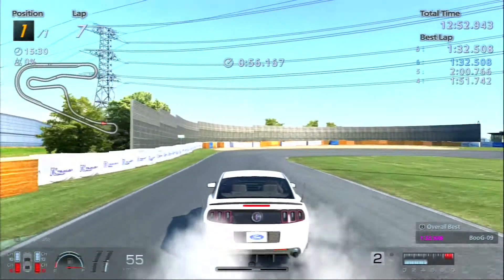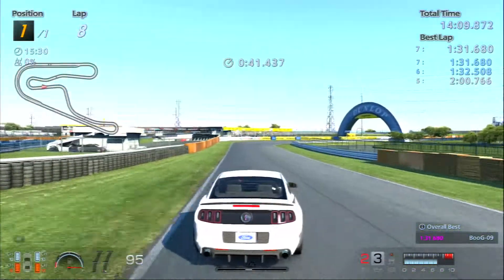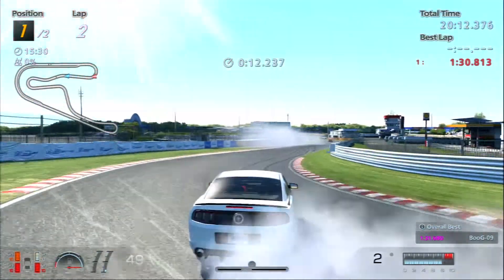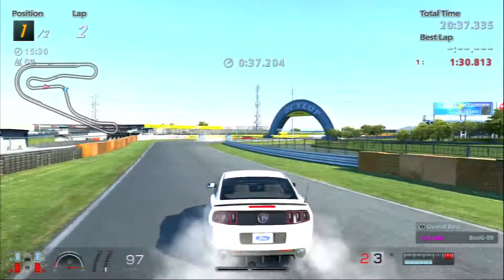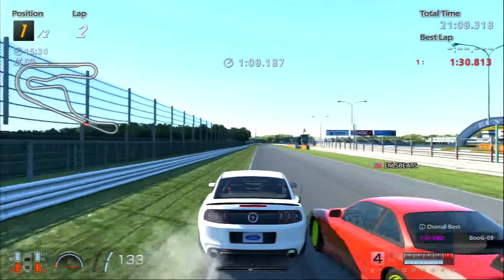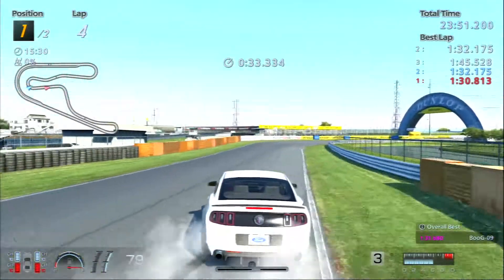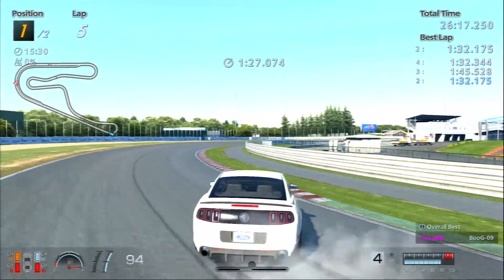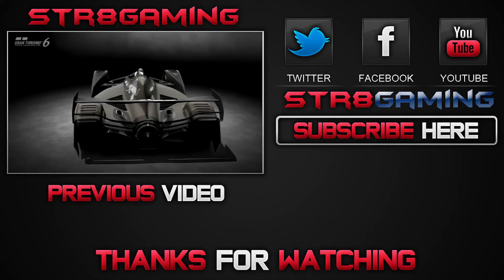Gran Turismo 6 - GT6 Do you Even Drift Bruh ?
This Video is about me trying to get someone to teach me to DRIFT lol If you have any Tips for me leave it in the comments below ...Thanks for any and all Help

Gran Turismo 6 - GT6 Money Glitch 50 Million Credits - 1080p